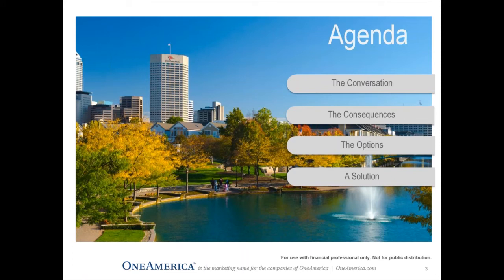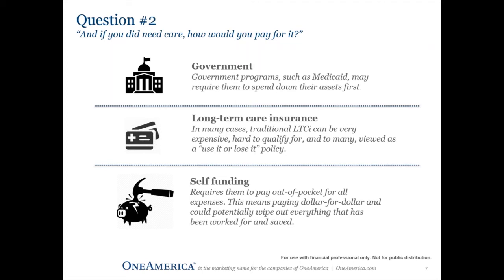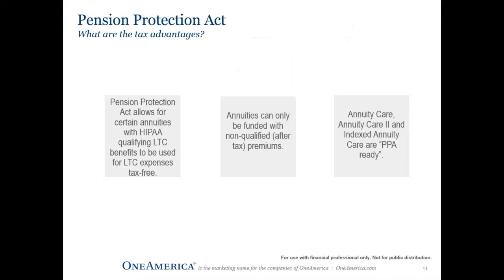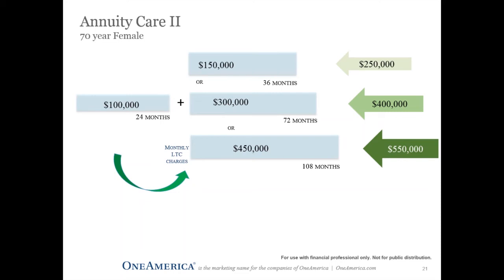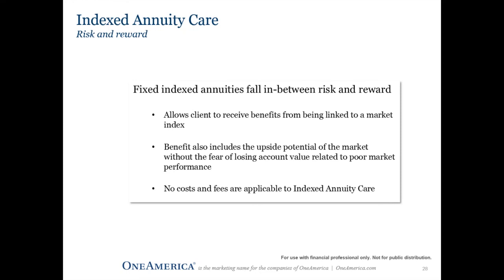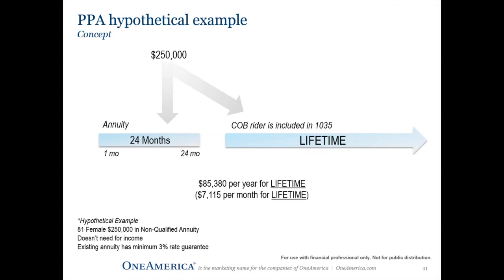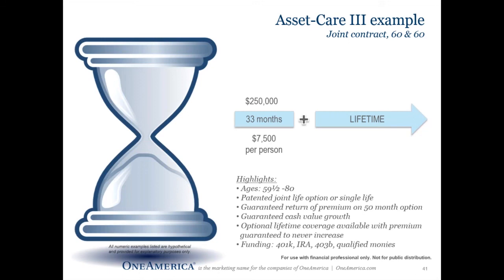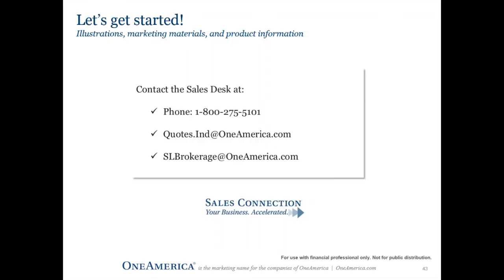Strategies for Efficient Accumulation & LTC Planning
Watch our video with Jason Jones, CFP®, CLTC®, Care Solutions Regional Marketing Director covering OneAmerica’s annuity-based long term care (LTC) strategies.

You'll learn about:
- Converting tax-deferred to tax free for LTC.
- The industry’s only indexed annuity geared specifically for LTC.
- How to create a guaranteed $1,000,000 + LTC pool from a $100,000 deposit.
- How to use qualified dollars to fund asset-based LTC!